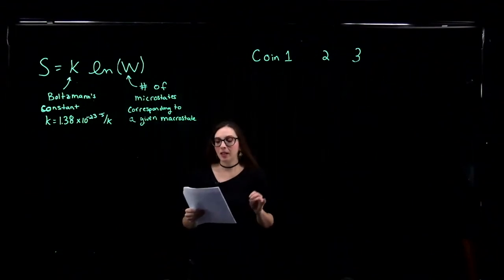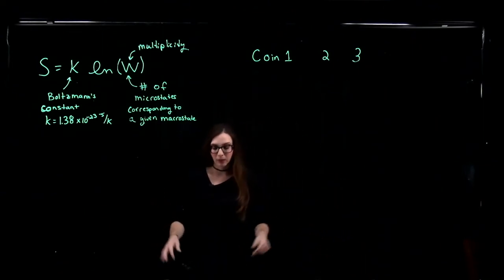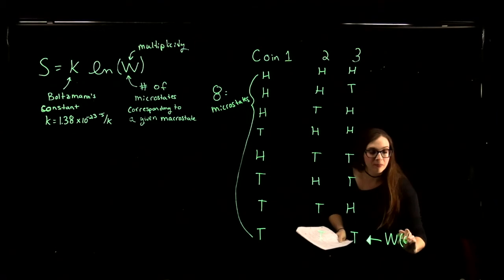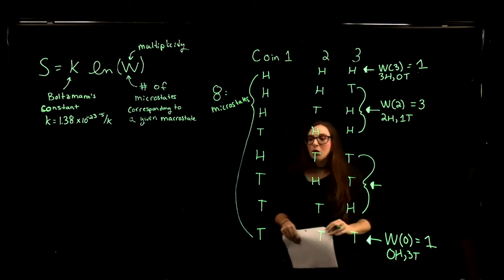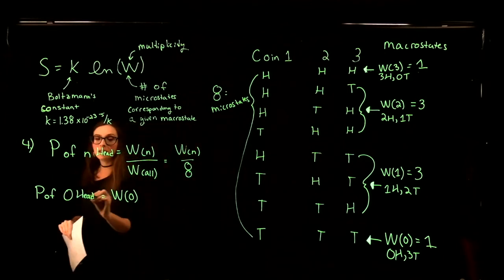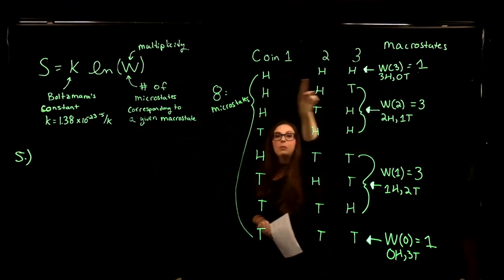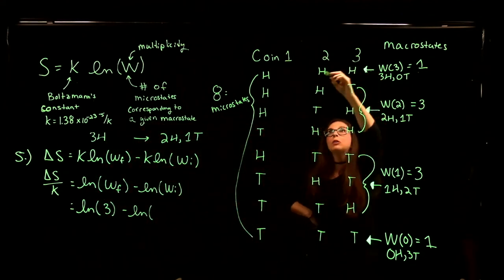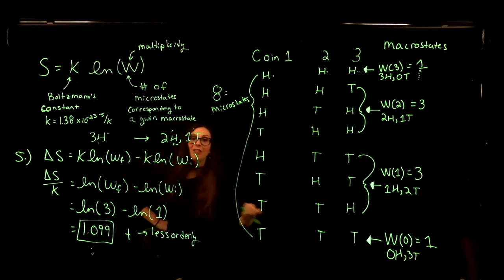PHY 233 - Entropy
In thin mini-lecture, we learn about entropy as applied to a three coin system. This video is for Dr. Maria Weber's PHY 233 - Physics for the Life Sciences 1 course at Delta State University.